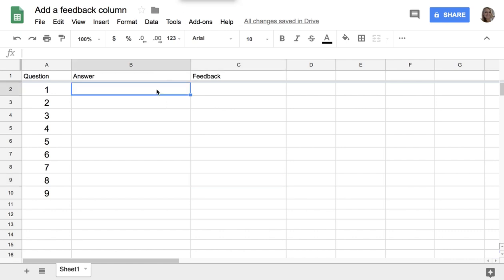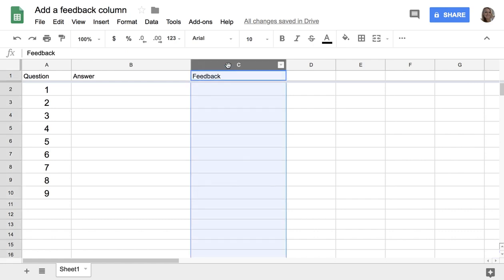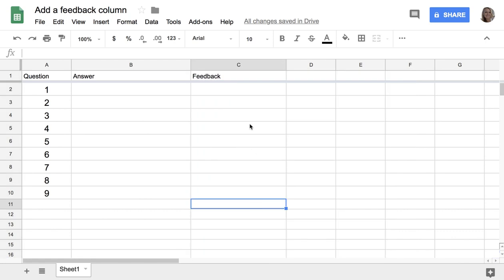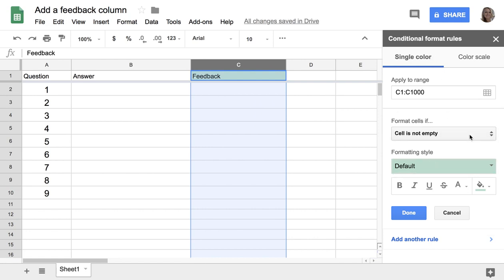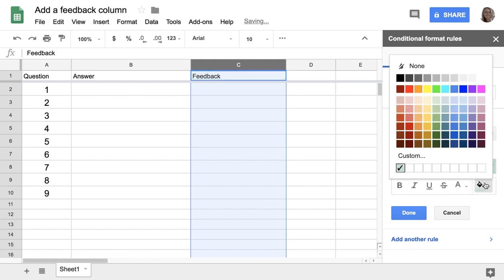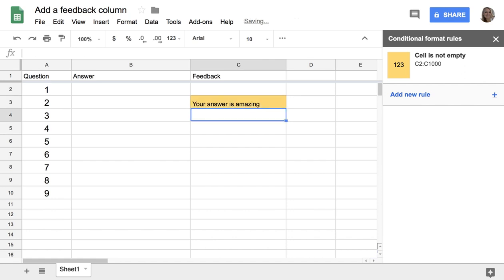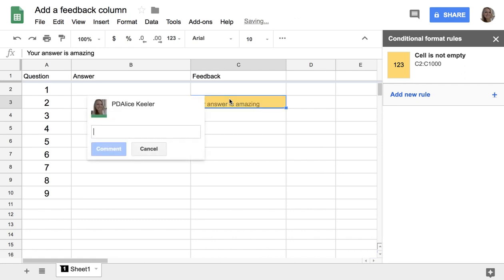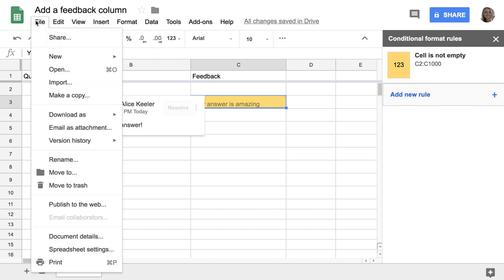Conditional formatting for feedback in Google Sheets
Setting conditional formatting when you leave a student feedback